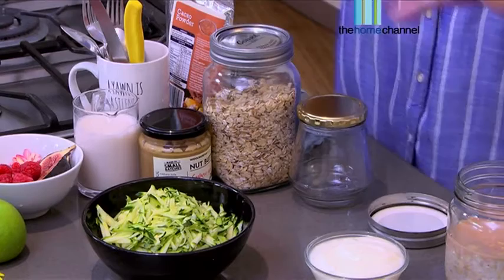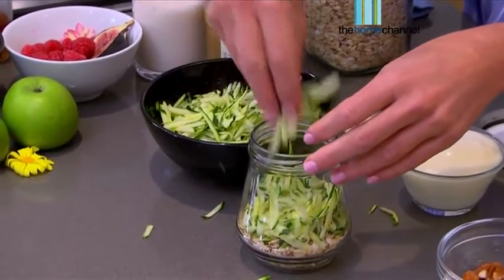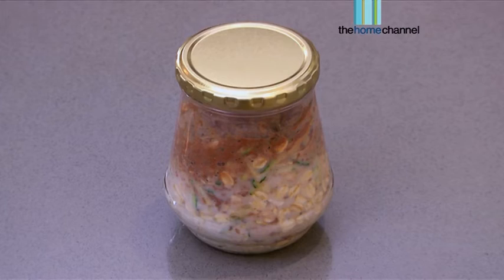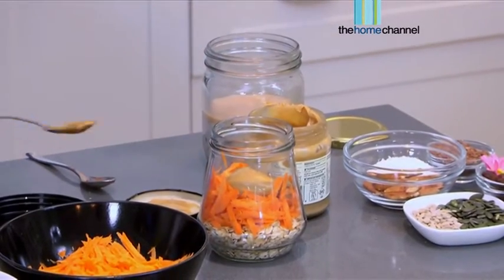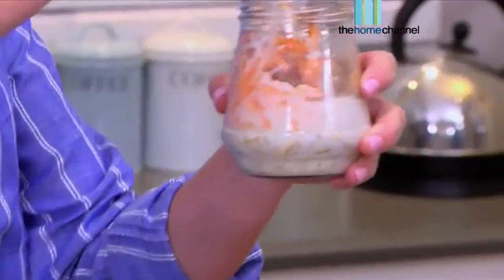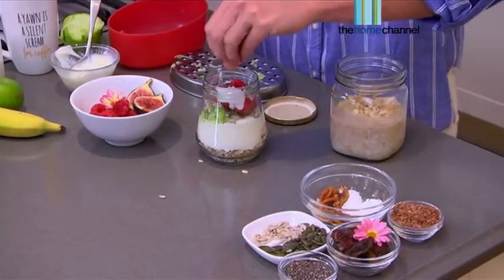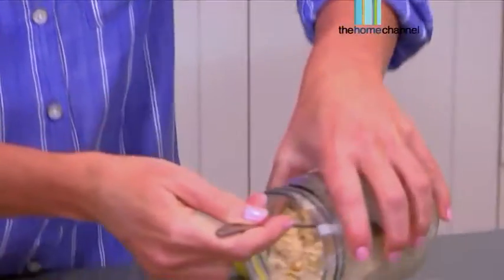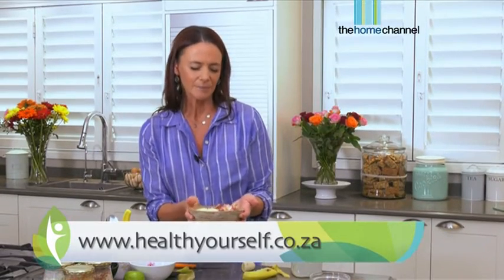Overnight Oats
Easy overnight recipe and gives you a great base to work from.   For the recipe have a look at my web page.